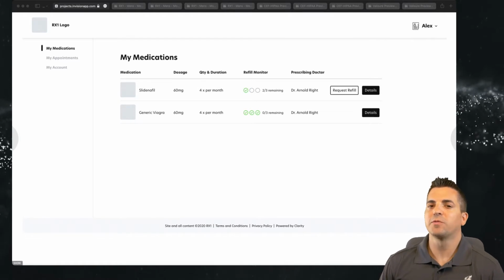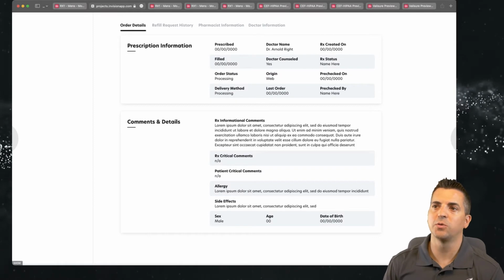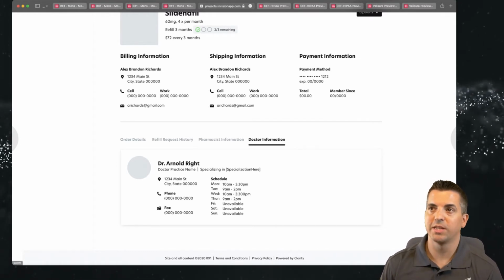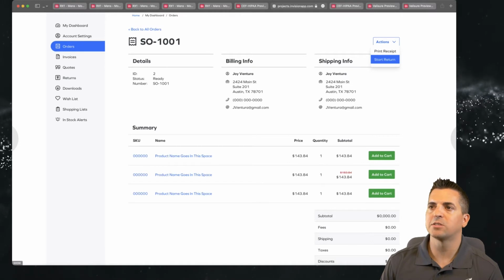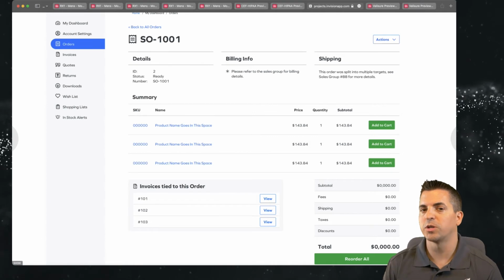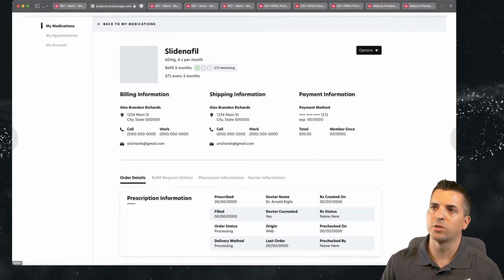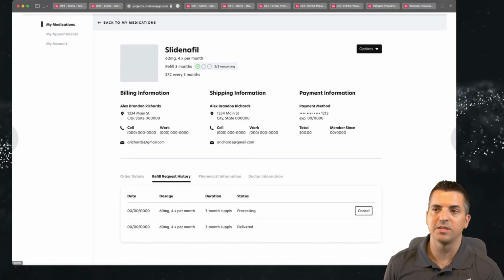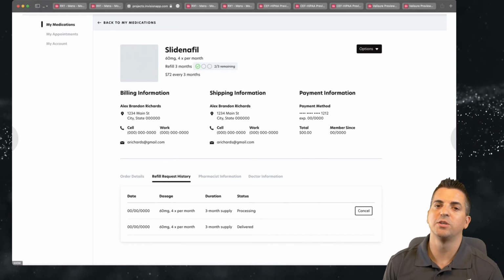Best Practices for HIPAA Compliant Ordering in Less Than 10 Minutes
HIPAA compliance is a critical part of any healthcare organization. It's important to ensure that your ordering process is up to snuff in order to protect patient privacy and keep PHI (protected health information) secure. In this video we will walk you through the basics of HIPAA compliant ordering and show you how to get set up in less than 10 minutes! Here are some best practices for HIPAA compliant ordering:

- Use a secure ordering system: This could be an online ordering portal that requires logging in with a unique username and password, or it could be a paperless system that uses encryption and other security measures to protect PHI.

- Keep track of who accesses the system: Make sure you have a record of who is accessing the ordering system and when. This could include requiring login credentials or keeping track of IP addresses.

- Restrict access to PHI: Don't allow just anyone to access PHI. Make sure only authorized personnel can view, edit, or delete information.

- Train employees on HIPAA compliance: All employees who have access to PHI should be trained on HIPAA compliance and the importance of protecting patient privacy.

For more information about HIPAA compliance and how you can protect your PHI data, visit our HIPAA Guidelines